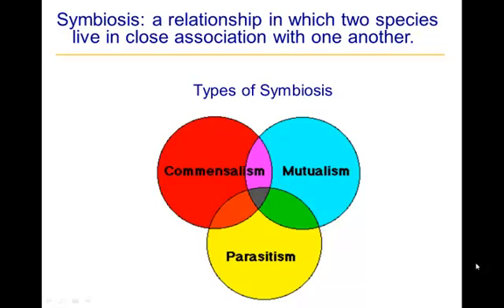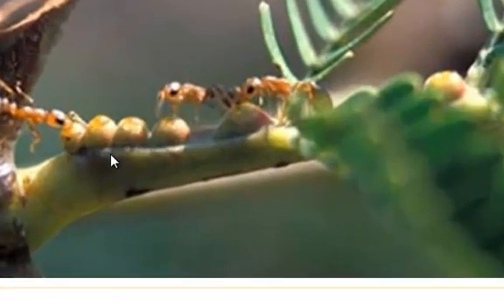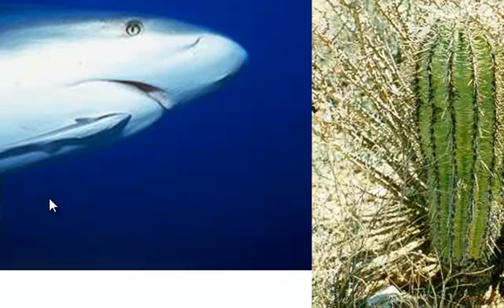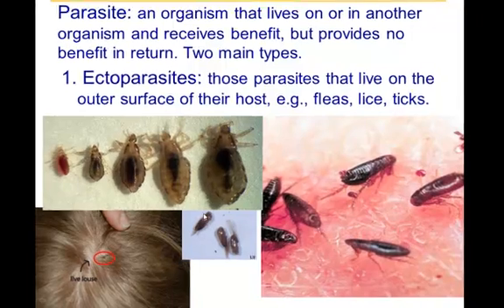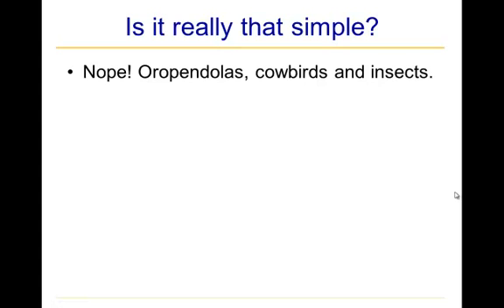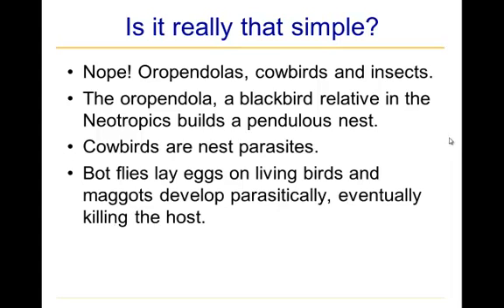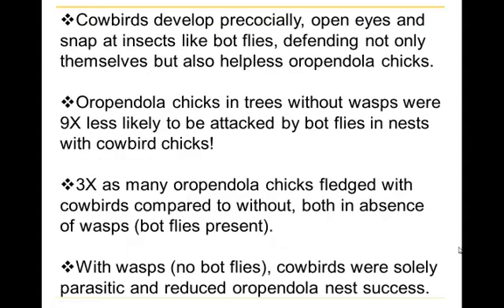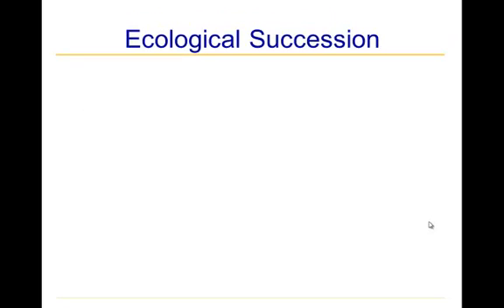BIO 101 1 3 7 Species Interactions 3